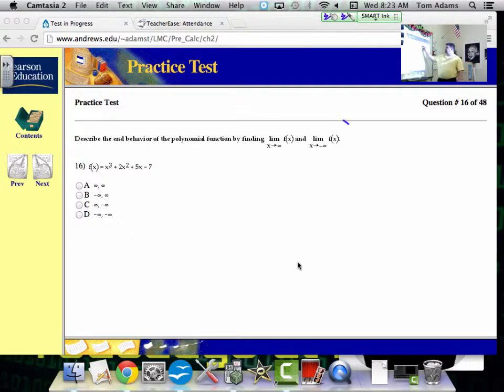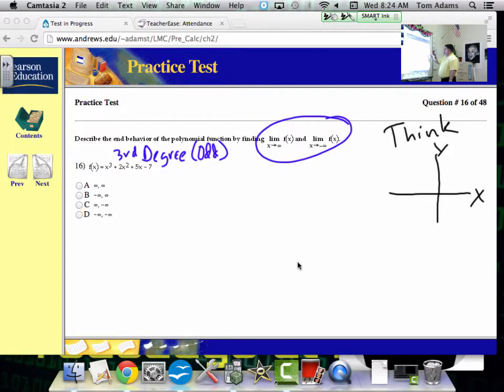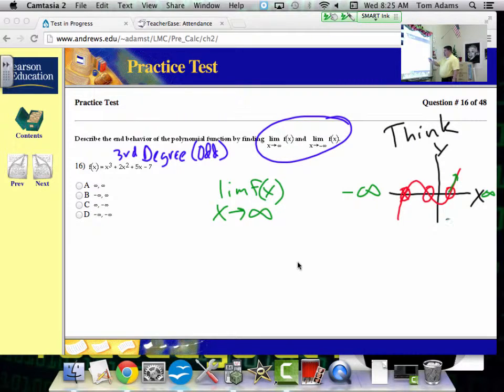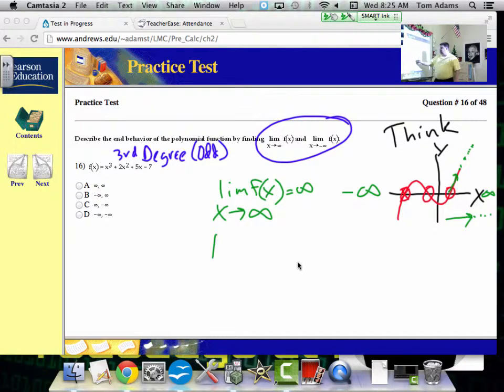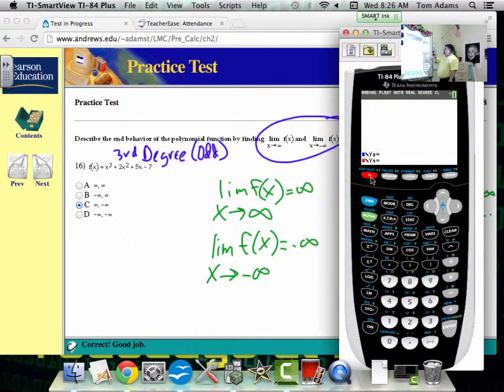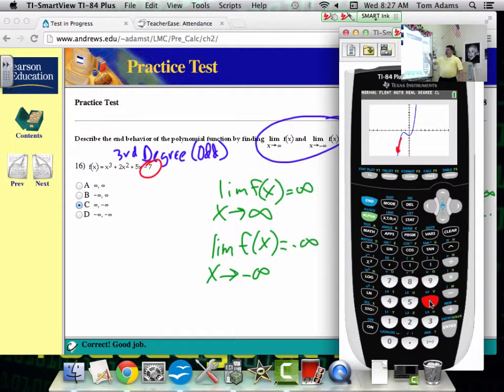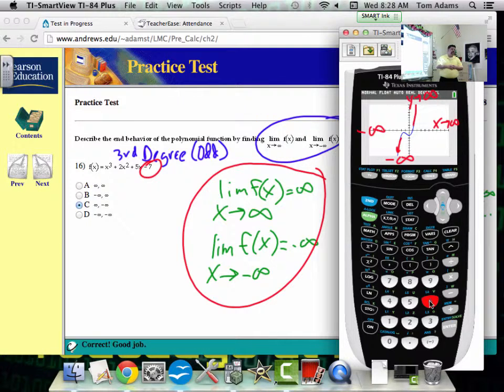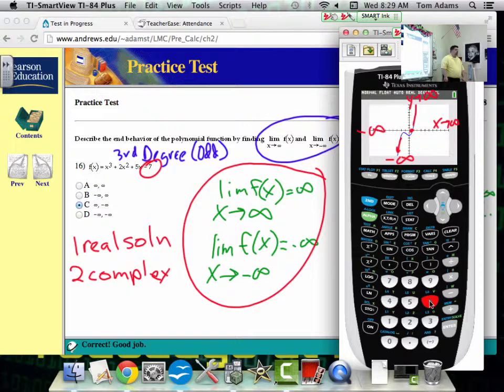Precalculus Chapter 2 Test Problem 16